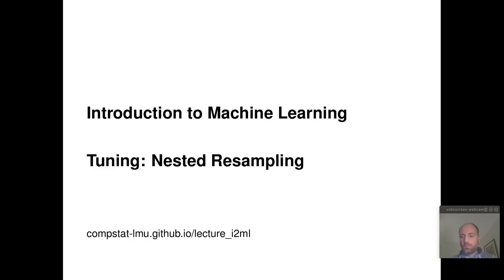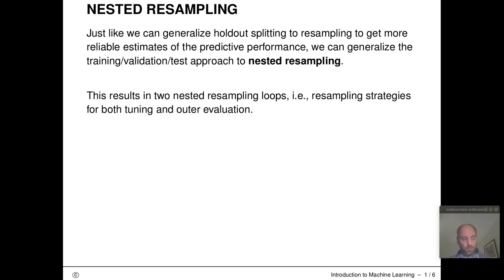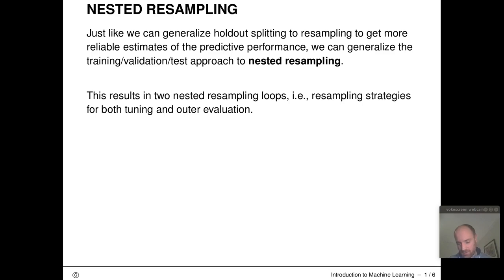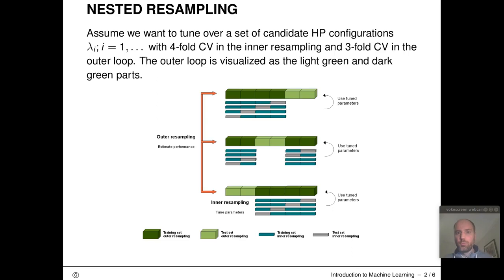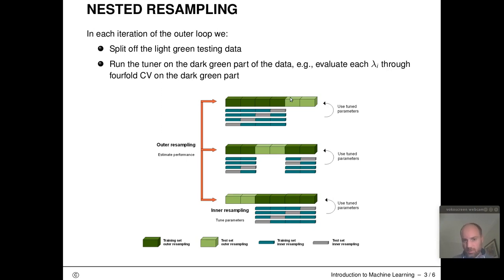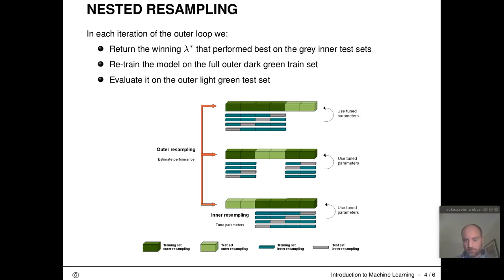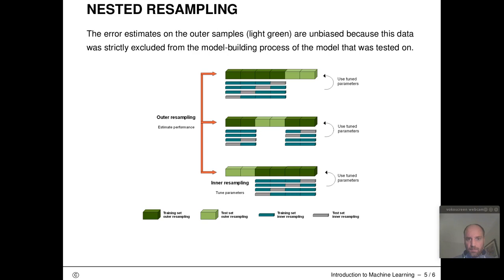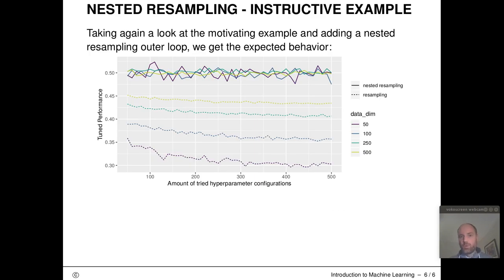I2ML - Nested Resampling